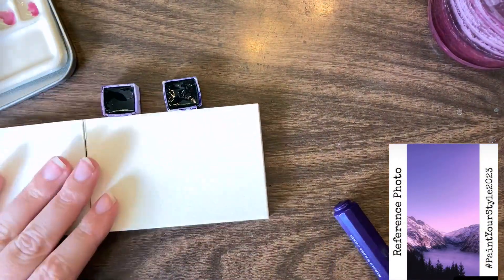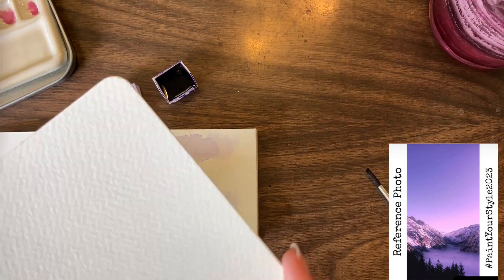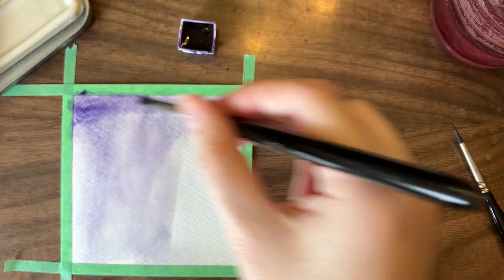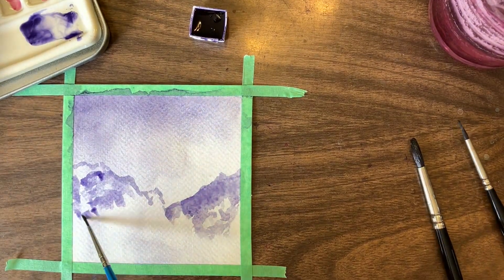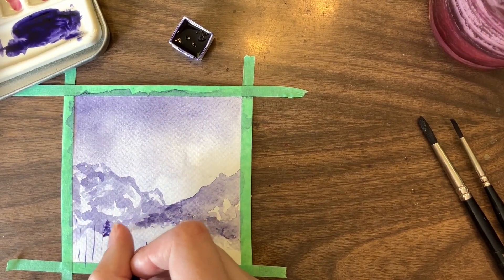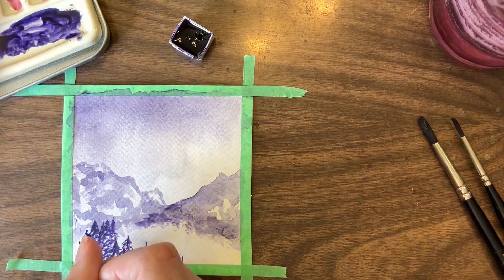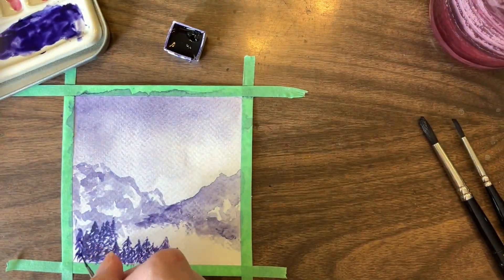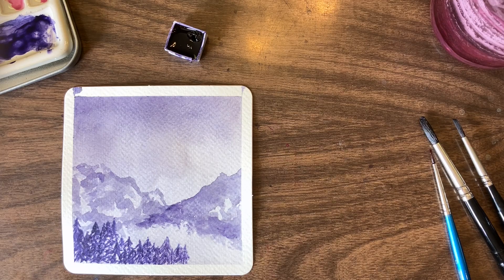Single Colour Watercolor Landscape Painting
Paint your style is a weekly Instagram art challenge hosted by 9 different watercolour creators on the platform. I try to participate weekly as I enjoy the challenge of them even if I do spend Thursday's stressed over what the week’s challenge will be.

Drying breaks: 4

Paint:
- Cozmick Creations Regal

Brushes
- Tintoretto 1327 Size 2 round
- Tintoretto 1327 Size 6 Round
- Royal Langnickel 3/4 Inch Wash
- Winsor & Newton Cotman 0 round

Palette
- Lisa Alden Art x Artistic Isle collaboration

- 4 inch Cotton Paper from Amazon

Watercolour Beginners